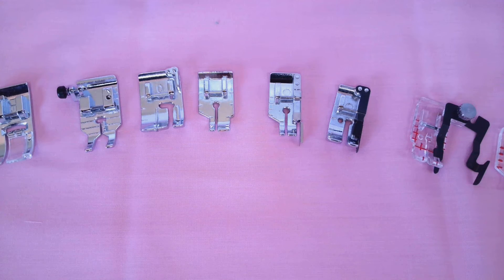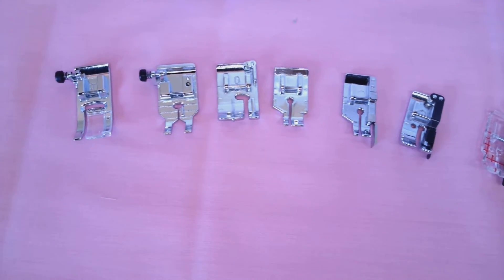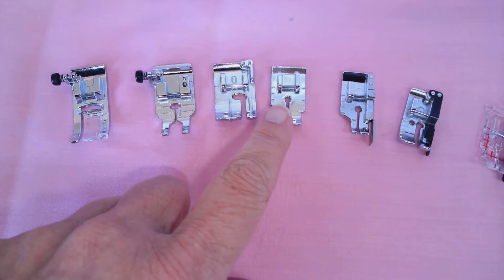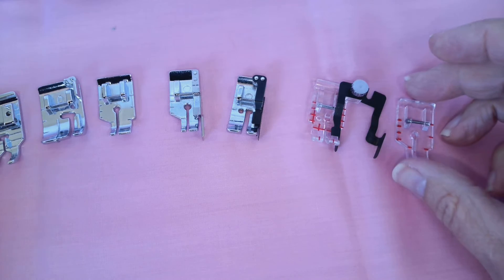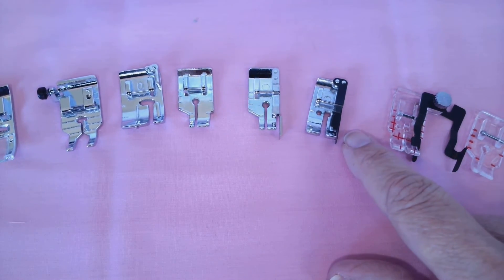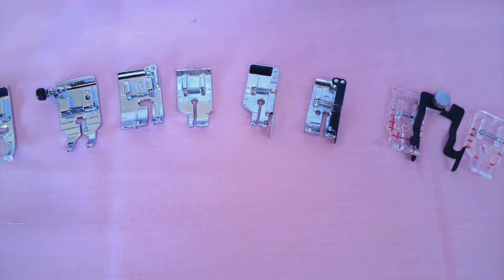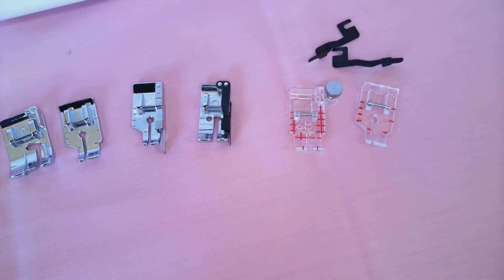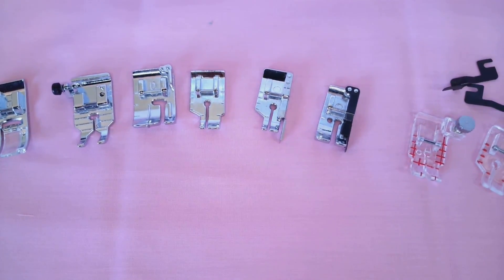Minute Clinic - 1/4" Presser Feet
Gina discusses 1/4" presser feet, the differences and why you might want one or another.